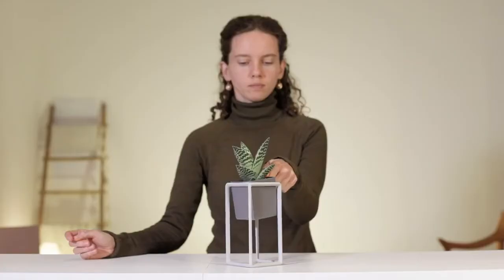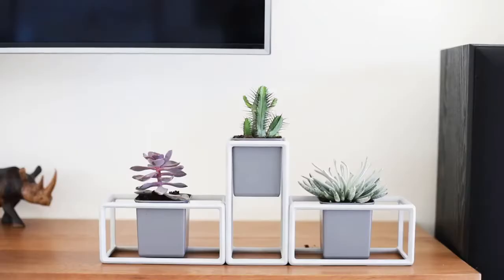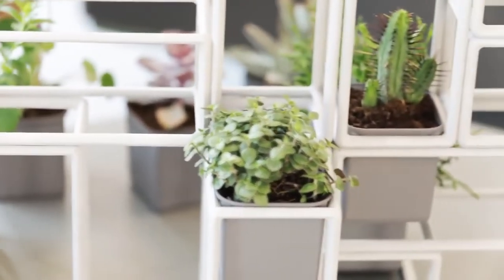A Kickstarter Project We Love: Plant1up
Plant1Up
A Modular 🧲 Magnetic 🌱 Planter